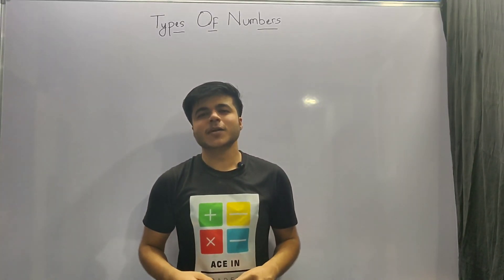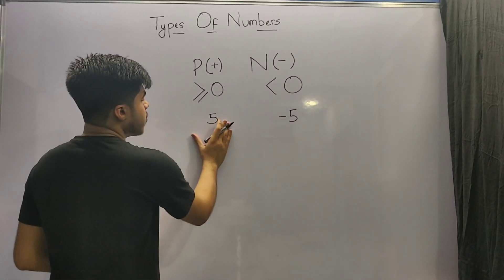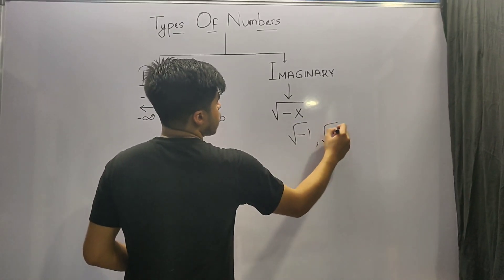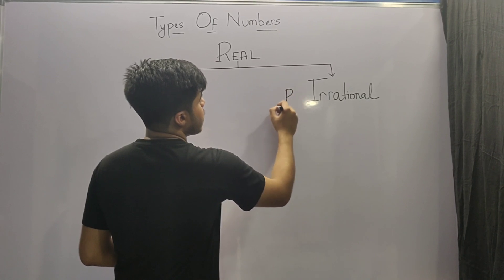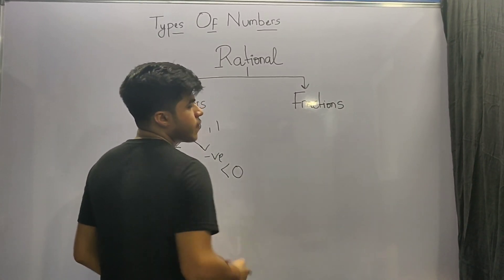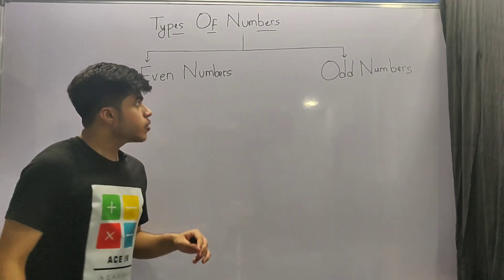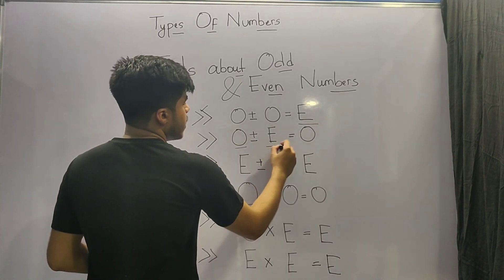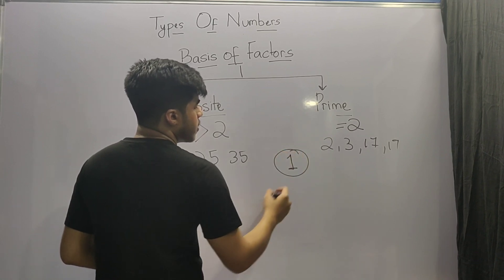Classification Of the Numbers | Number system | [ For All Exams ]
Complete lecture on the classification of the numbers required for the topic Number System, for competitive exams like CAT XAT NMAT GMAT GRE and others.

Topics Discussed in the video:

1. Positive Numbers and Negative Numbers.
2. Real Numbers and Imaginary Numbers.
3. Rational and Irrational Numbers.

4. Integers and Fractions.
5. Three types of Fractions
6. Positie Integers and Negative Integers.
7. Natural Number and Whole Number.
8. Even Number and Odd Number
9. Important facts about even and odd numbers.
10. Prime Number and Composite Number.

Other small topics:
1. What is a Number?
2. What is a Numberline?
3. Why are rational and irrational numbers called so?
4. why 1 is called a unique Number?